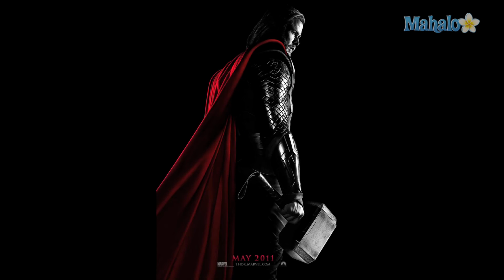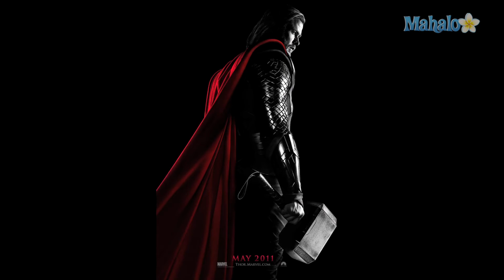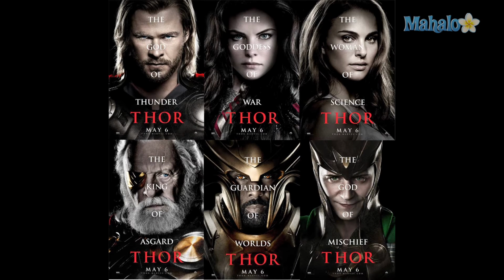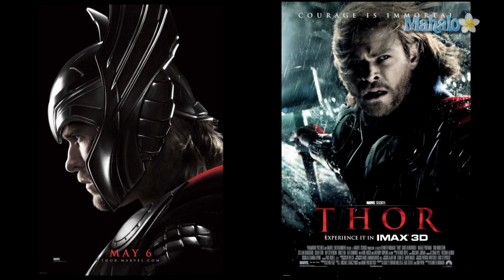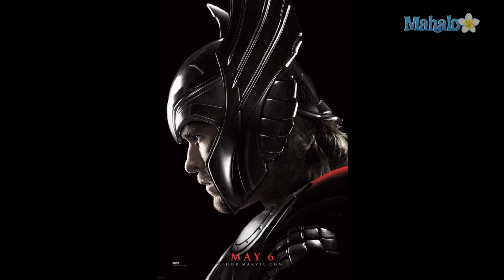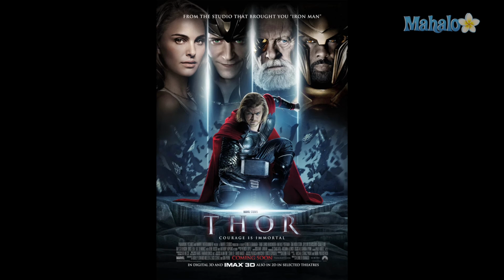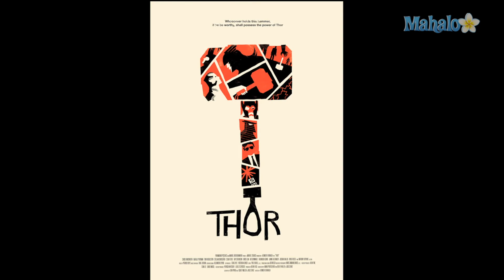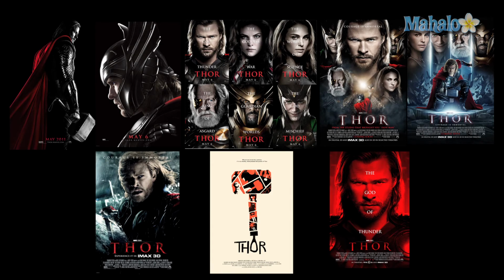Thor Movie Posters Analysis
Justin Z brings you an in-depth analysis of the multiple posters for the "Thor" Advertising Campaign.

- Hide quoted text -